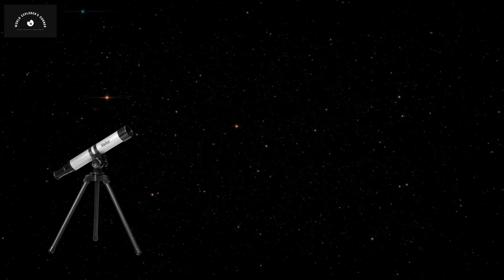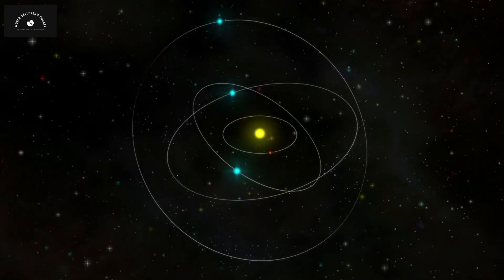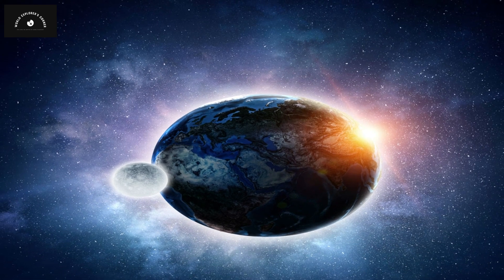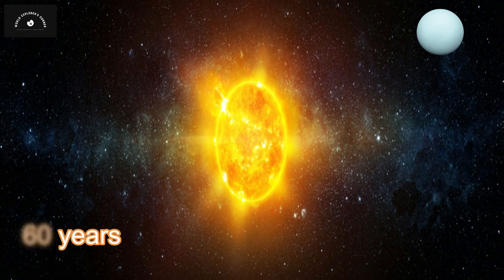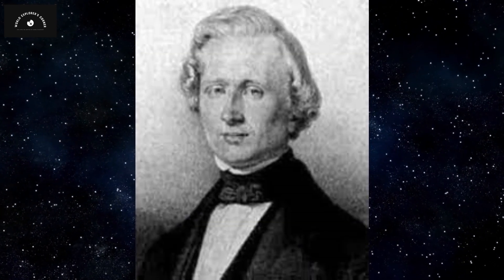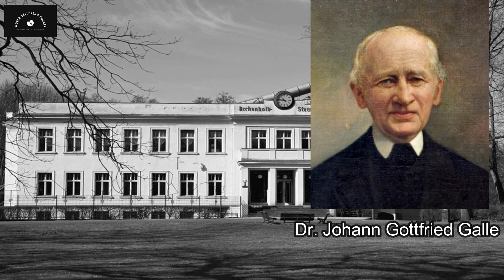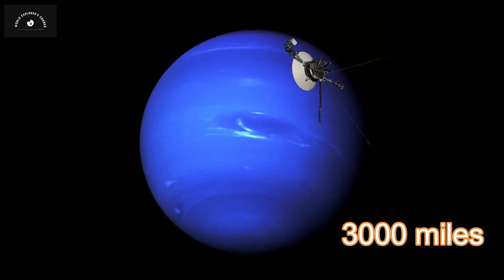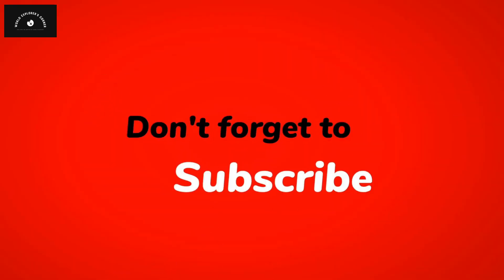Discovering Neptune: The Planet Found with Pen and Paper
Join us on a fascinating journey through history as we uncover the incredible story of how the French astronomer Urbain Le Verrier used nothing more than pen and paper to discover a new planet in our solar system, Neptune. Learn how Le Verrier's unwavering belief in Newton's Law of Gravitation led to the revelation of this distant world, challenging the limits of human knowledge and understanding. Explore the mysteries of Neptune, the farthest planet from the Sun, with its icy storms and extreme conditions, and discover the lasting legacy of this remarkable scientist. Don't miss this captivating episode of World Explorer's Corner, where science and discovery come to life!